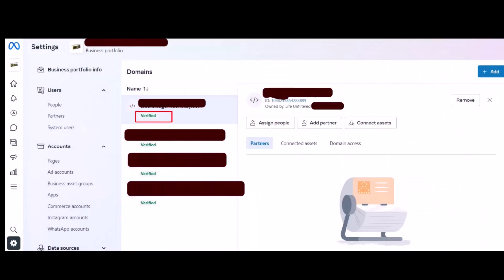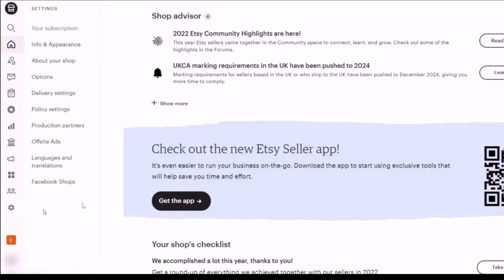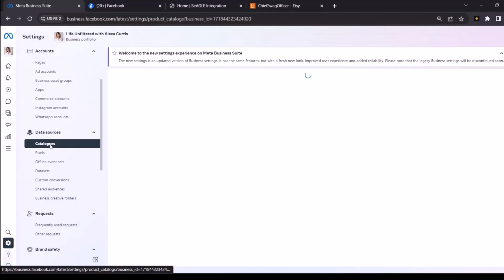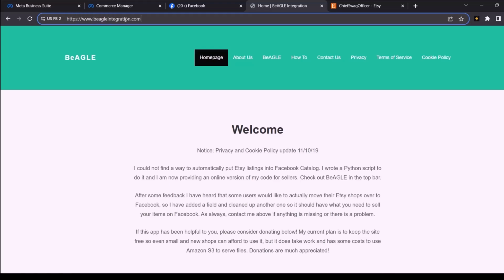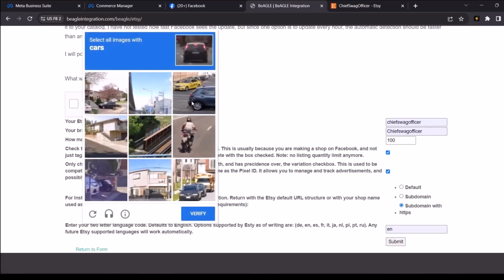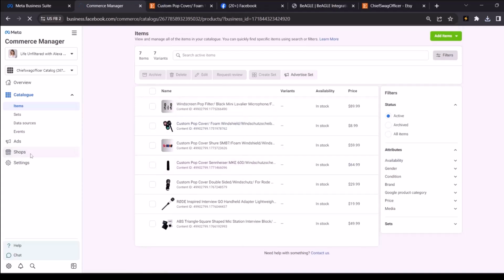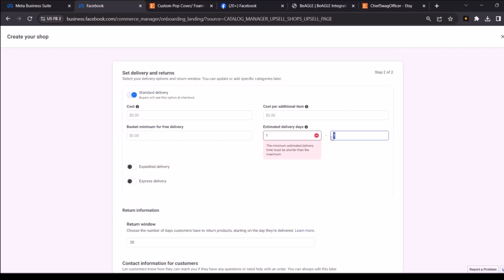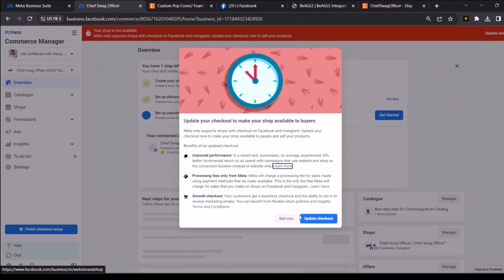How to Create Facebook and Instagram Shops and Connect Etsy, Enable Instagram Shopping Etsy Shop!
Welcome to our step-by-step tutorial on setting up Facebook and Instagram Shops and connecting your Etsy store, all without needing your own website! 🚀

In this video, we’ll guide you through the entire process so you can seamlessly integrate your Etsy shop with your Facebook and Instagram business profiles. By following our easy-to-understand steps, you'll be ready to showcase your products to a wider audience and drive more sales through social media platforms.

You’ll also discover an awesome secret website that helps generate a product feed from your Etsy store for the Facebook and Instagram Shop!

Here’s what you can expect to learn:

How to create a product catalog
How to verify your Etsy domain
How to apply for review and get Instagram shopping on your account using only your Etsy store, without a website or your own purchased domain.